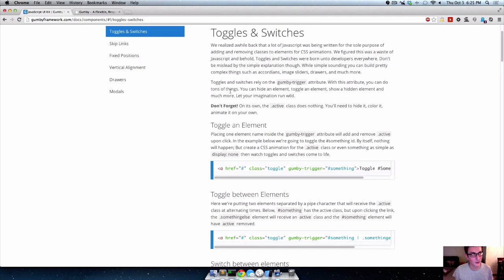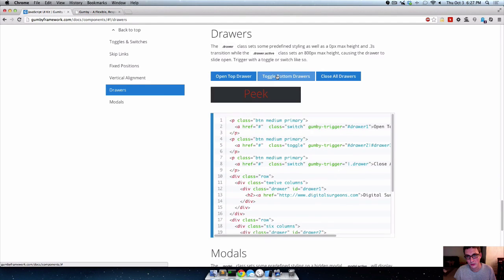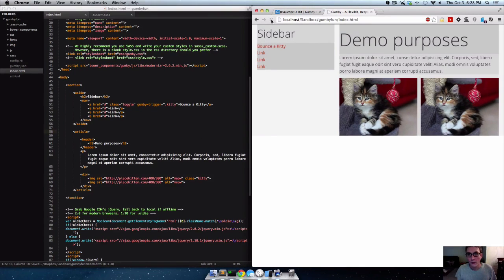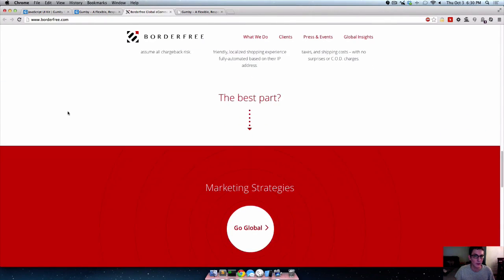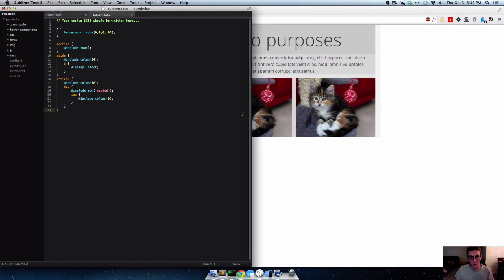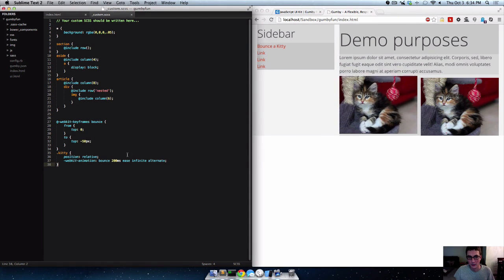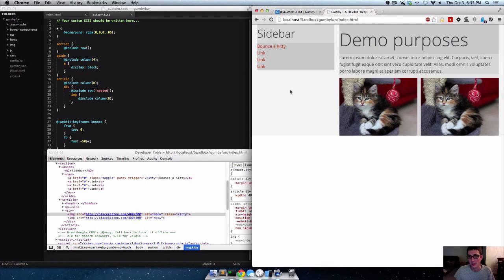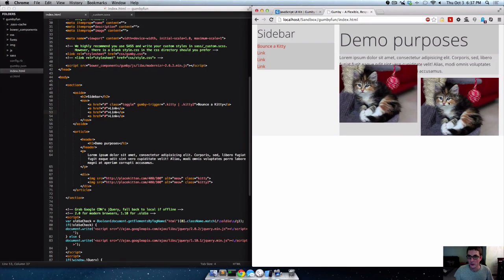Gumby's Toggles and Switches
In this lesson I'm going to teach you about, what I think is, the most powerful of Gumby's features; toggles and switches.